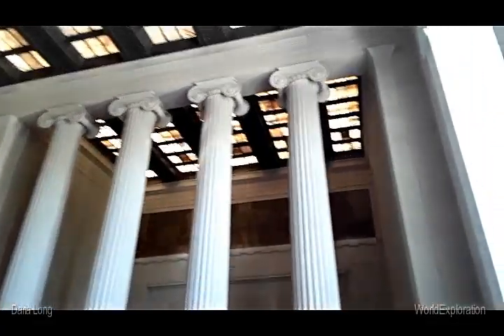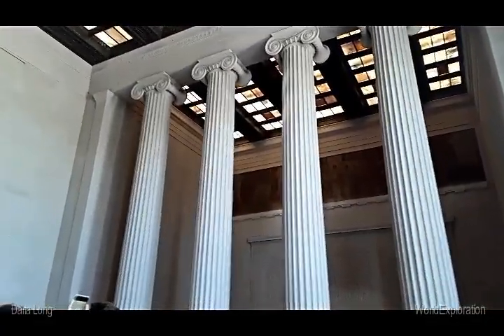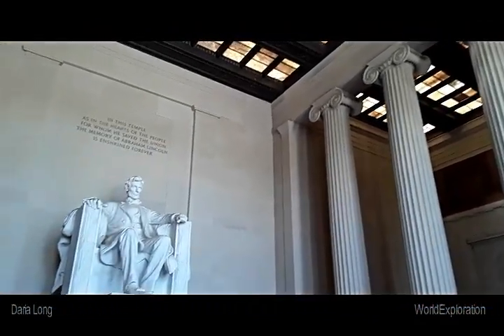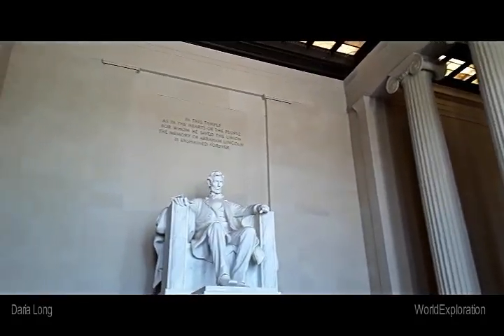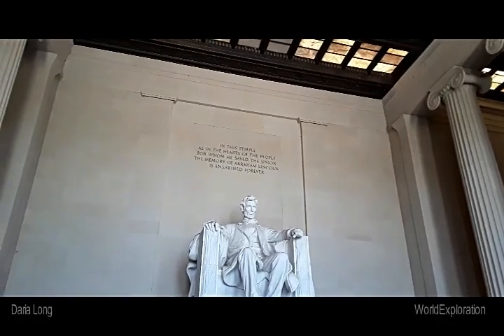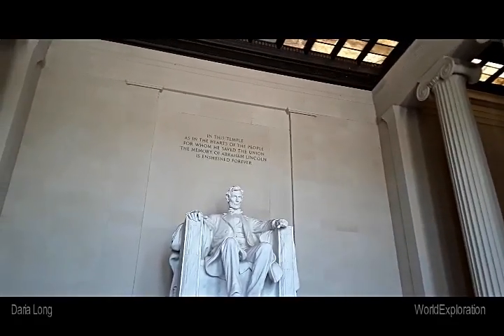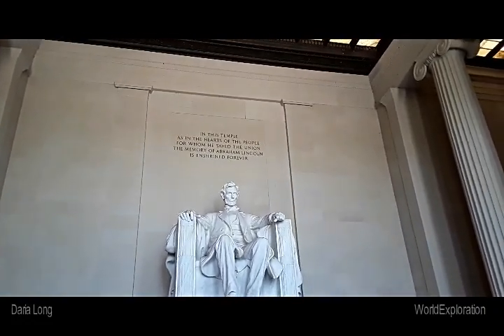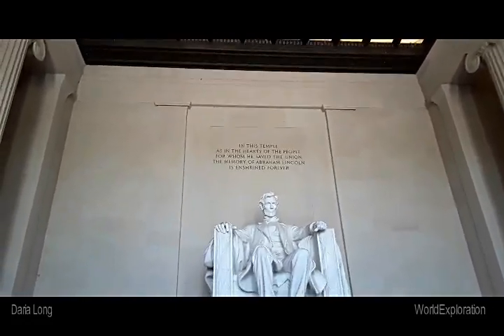History of The Lincoln Memorial - Martin Luther King, Marian Anderson, Henry Bacon Washington DC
This video is about the history surrounding the Lincoln Memorial; how big it is, who built it, who Abraham Lincoln was and what he was famous for, what the design of the statue was influenced by, and the monumental moments that added to the fame of the Lincoln Memorial, including Martin Luther King's speech and the singer Marian Anderson.

This video was filmed, edited, and created by me: Daria Long

Skills:
1. Creating and editing audios, videos, and photos
2. Creating posters, flyers, and images
3. I have 4 accents I specialize in: English RP, Irish, Southern, and Brooklyn New York
4. Taking pictures and filming

I look forward to working with you!